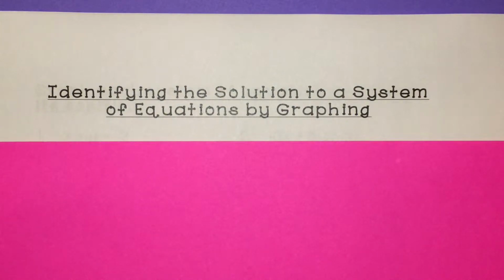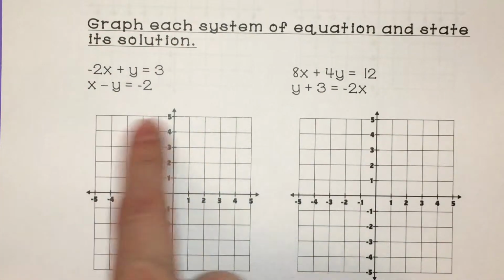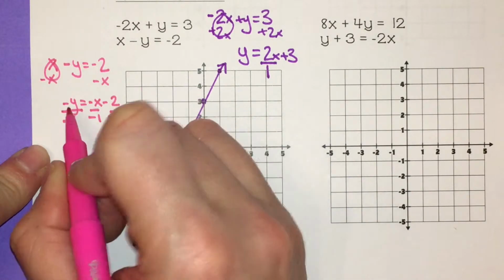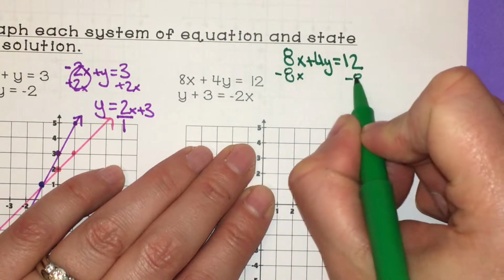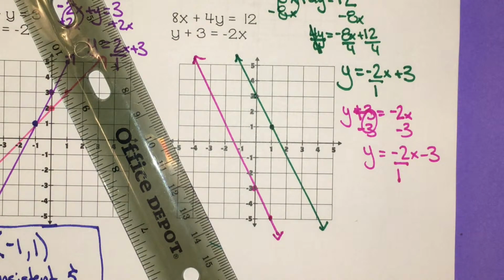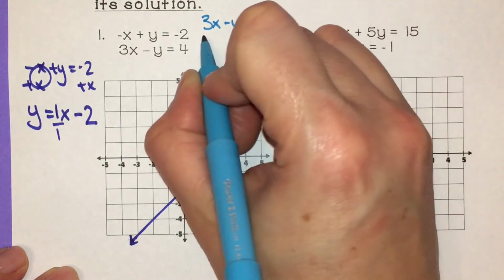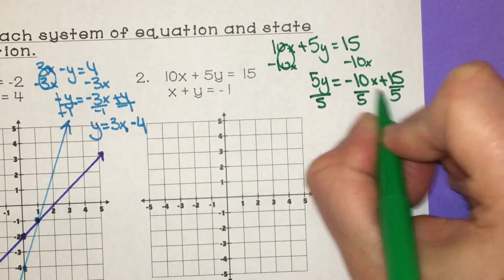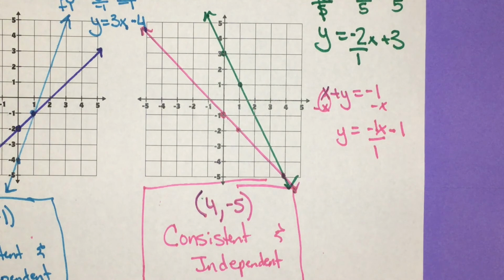Identifying the Solution to a System of Equations by Graphing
Identifying the solution to a system of equations by graphing as consistent and independent, consistent and dependent, or inconsistent.